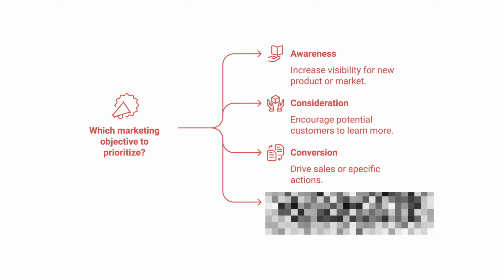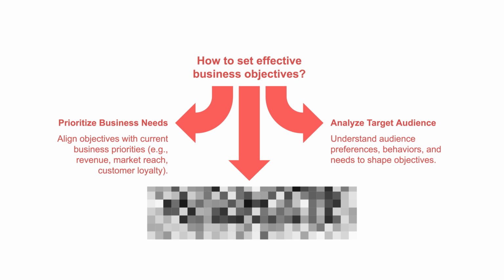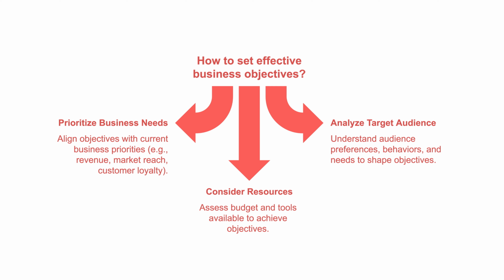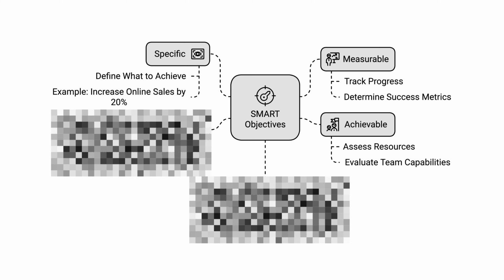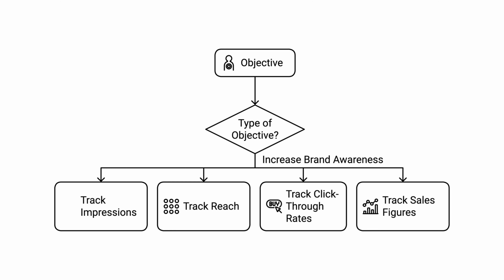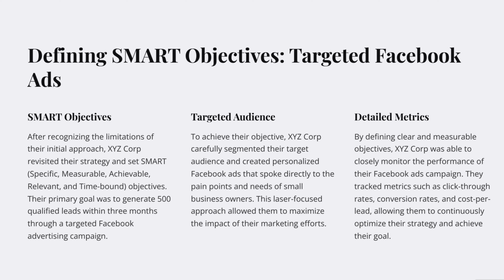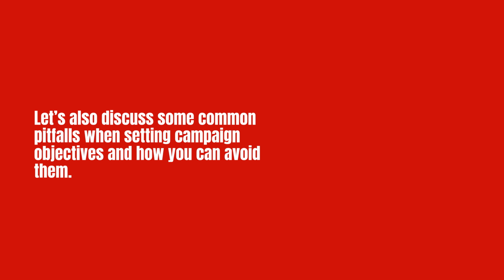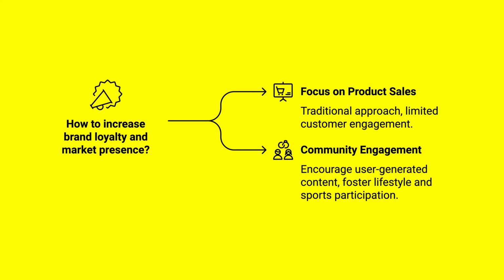Which Campaign Objective Should You Choose? A Complete Guide!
Are you stuck trying to figure out which campaign objective best fits your digital marketing strategy? In this video, we'll break down everything you need to know about choosing the right campaign objective. Whether you're focused on building brand awareness, driving conversions, or boosting engagement, this step-by-step guide will show you how to align your goals with the right strategy.

If you’ve ever asked, "What is the best campaign objective for my business?" or "Which campaign objective should I choose?"—you’re in the right place! We'll explain the differences between common objectives like engagement campaigns, conversion campaigns, lead generation, and more.

By the end of this video, you'll have a clear understanding of which campaign objective to choose for maximum impact. Don’t miss out on this crucial guide to successful digital marketing!

Here's what you'll learn:

The importance of defining campaign objectives.
How to align objectives with your business goals.
The pros and cons of various campaign objectives.
🔥 Watch now to unlock your full marketing potential! 🔥